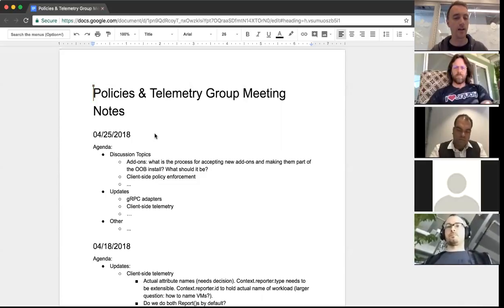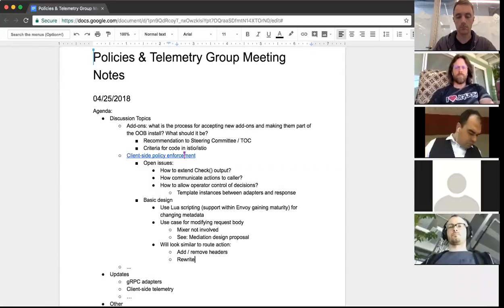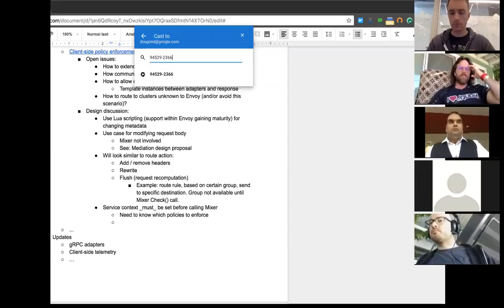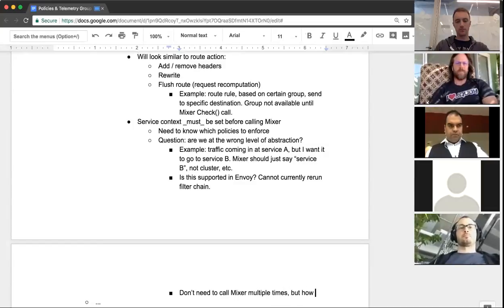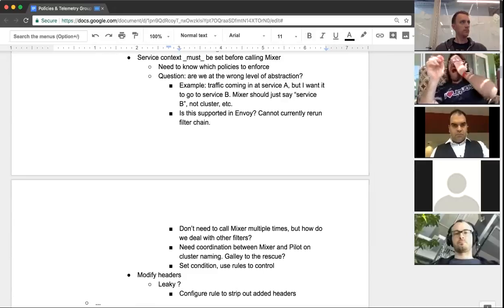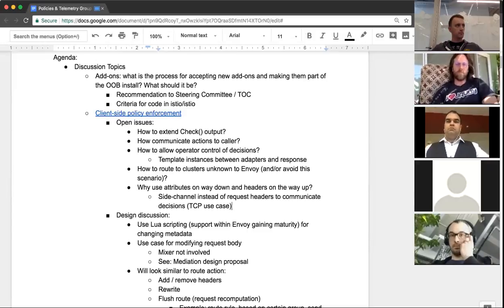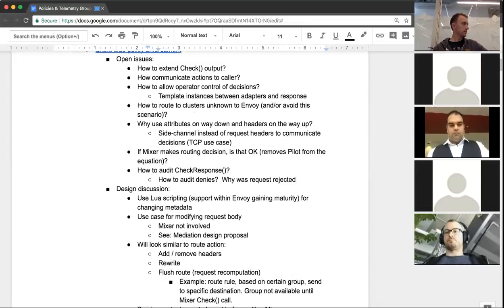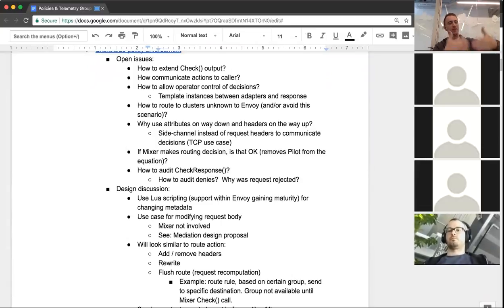Policies and Telemetry WG - 2018 04 25